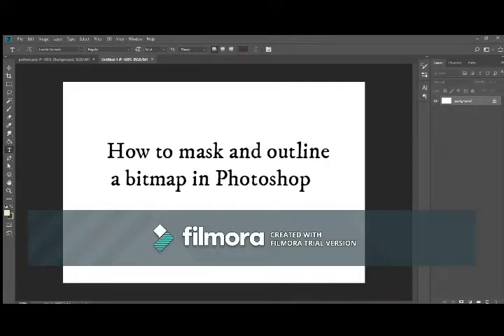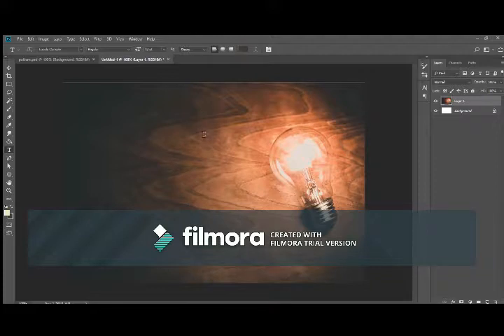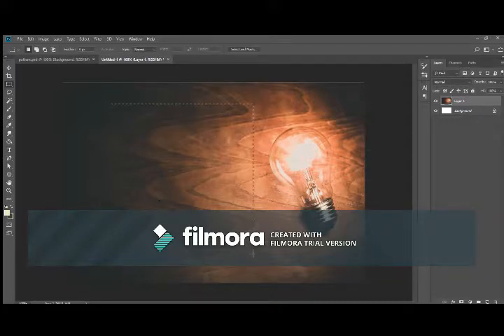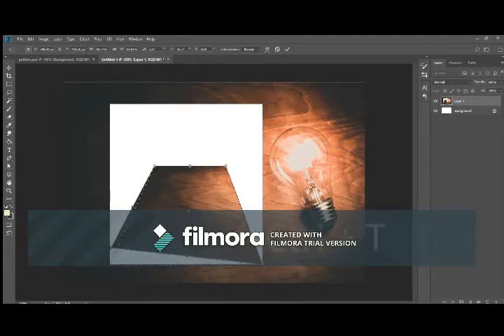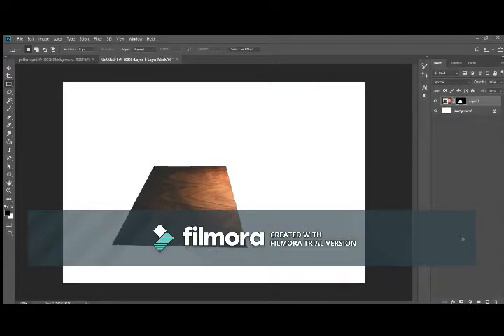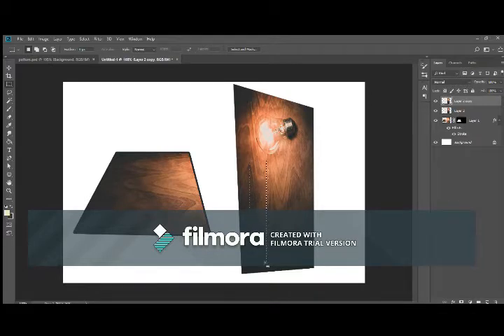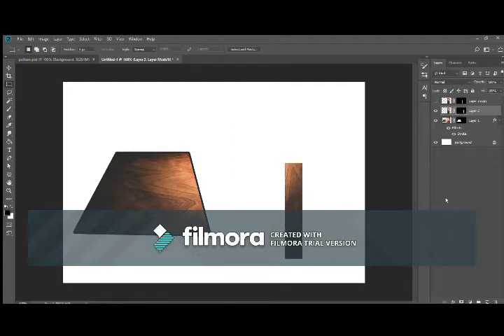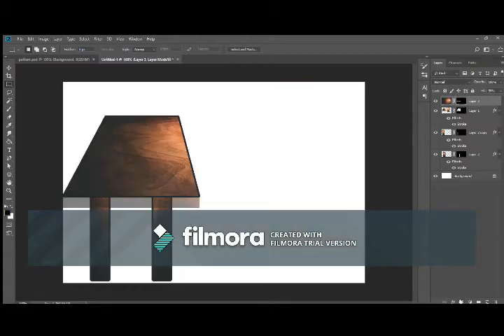Mask and Stroke in Photoshop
One way to make outlined shapes with a non-repeating pattern.